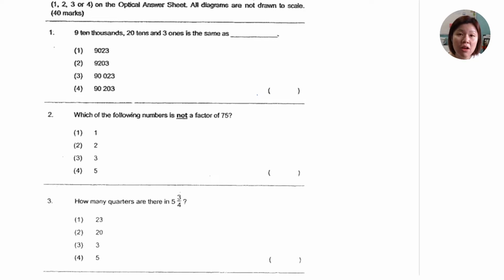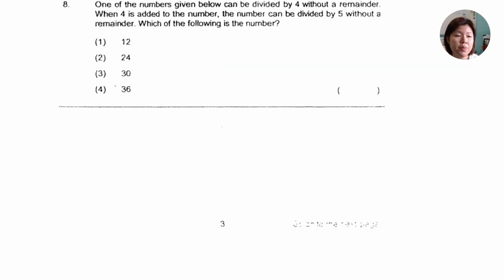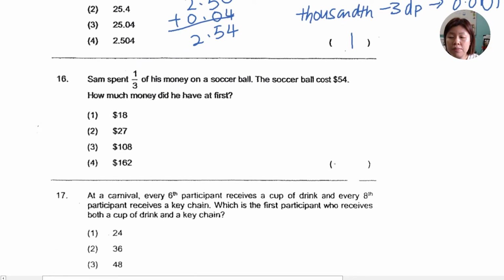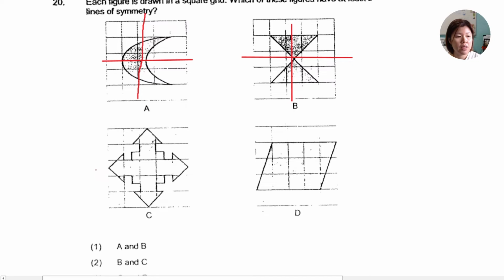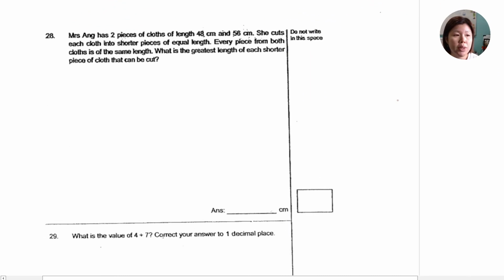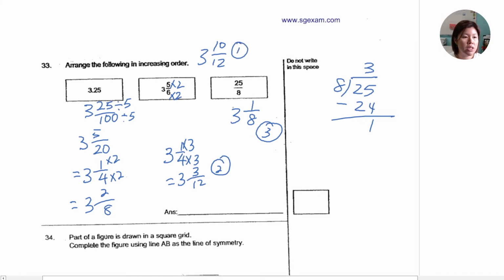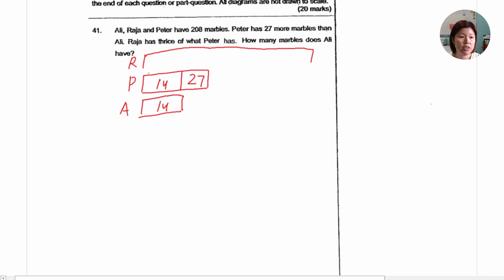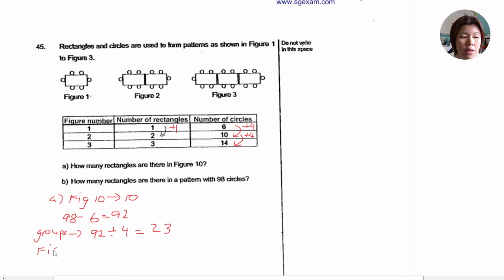P4 2021 Catholic High SA2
In this video, Teacher Ashley demonstrates the step by step solutions for P4 2021 Catholic High SA2 Paper.

We have added Top Schools Exam Paper Video Tutorials in there so students can view and do their own guided revision in their free time.

2) Browse the courses and click 'enroll'
3) Print out the relevant exam papers/worksheets
4) Attempt the questions
5) Watch the step by step video solutions